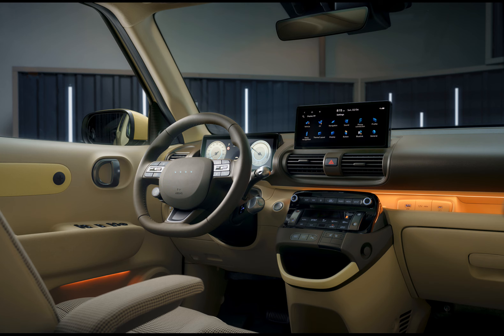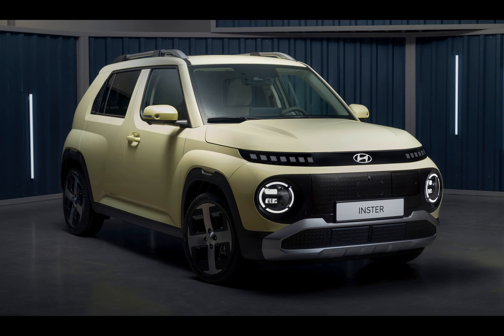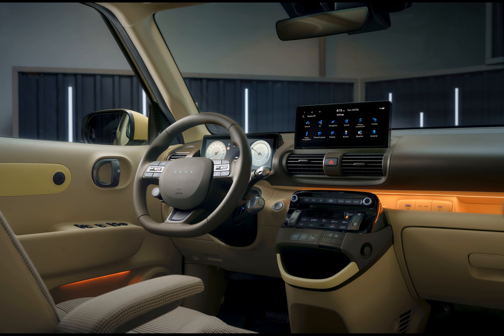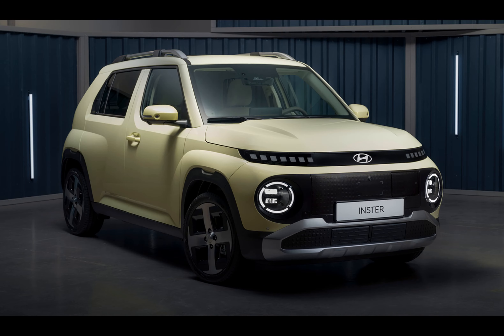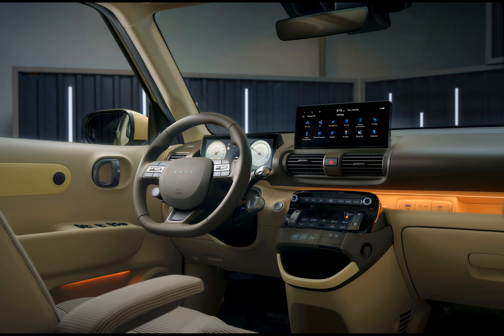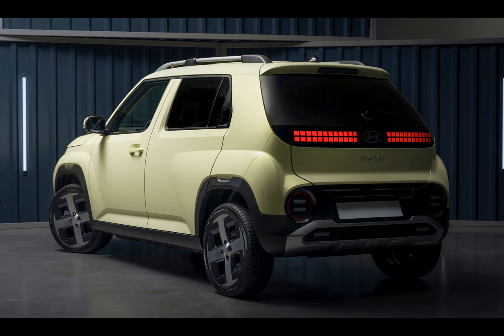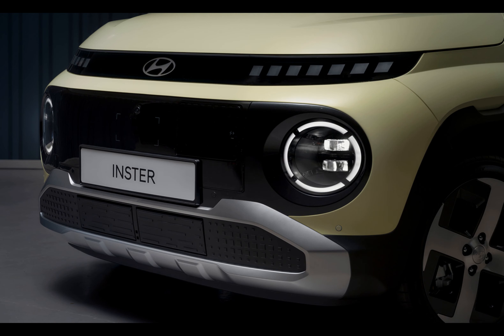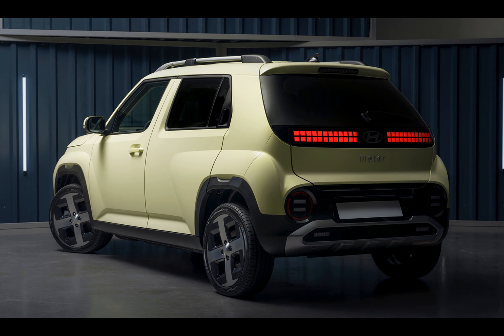Hyundai Inster European price finally revealed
If you're a fan of affordable yet efficient electric vehicles, you'll love Hyundai's latest release - the Inster. From its origins as the Korean Casper to its European debut, the transformation is captivating.